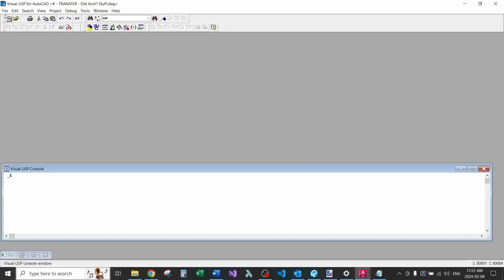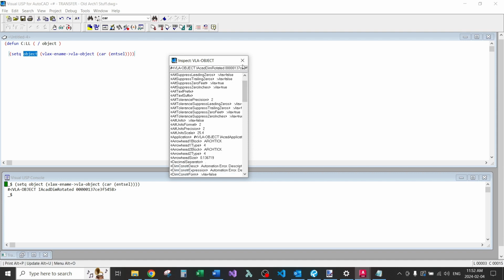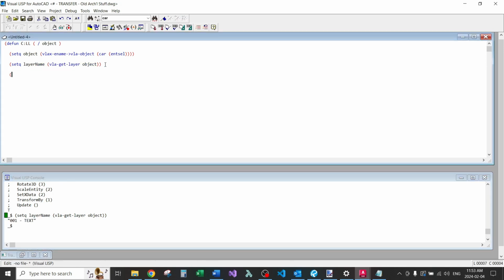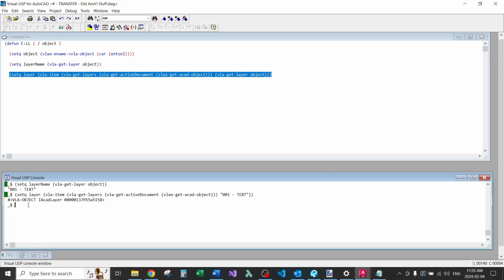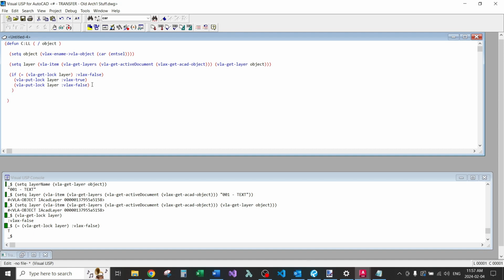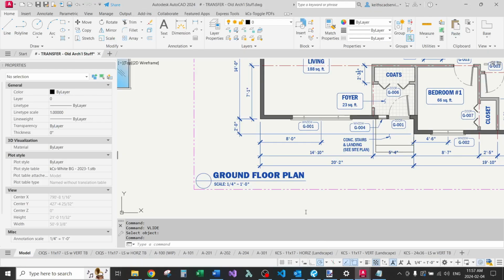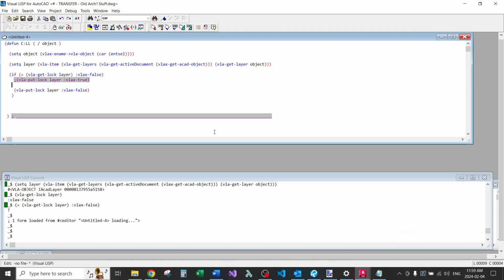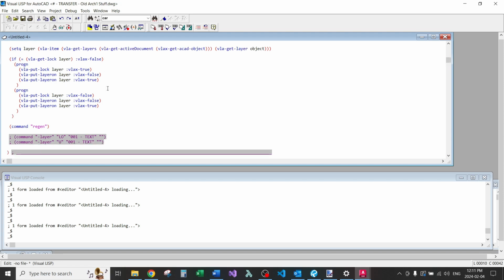AutoLISP Tutorial: Layer Lock Toggle using IF statement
A brief example of how to code a simple toggle command that replaces two native commands using the "IF" statement in AutoLISP.